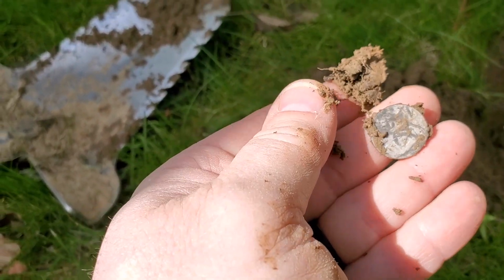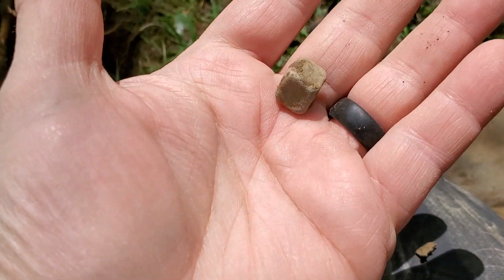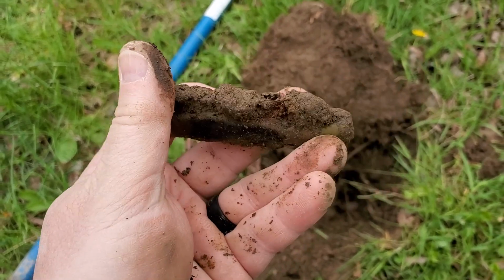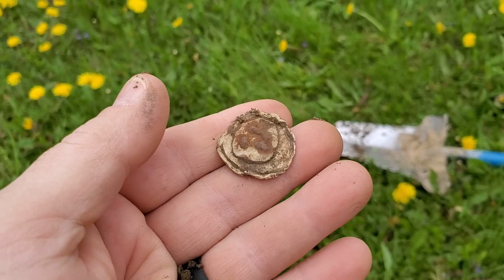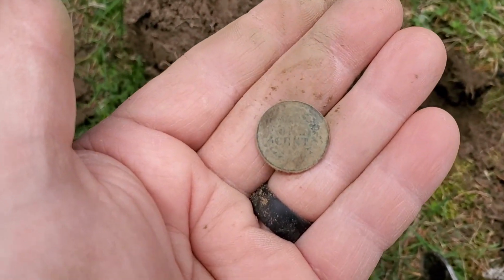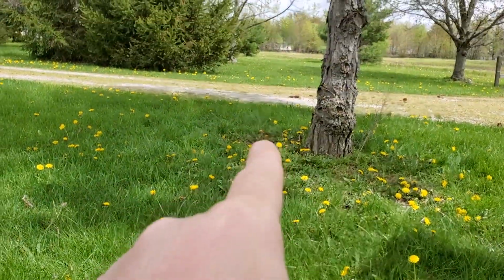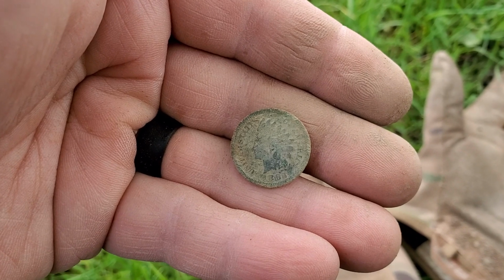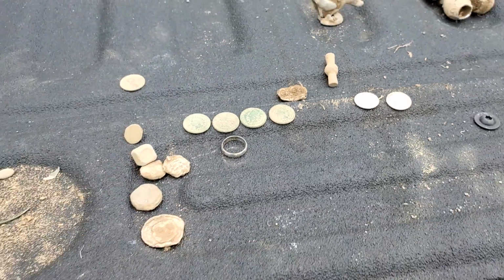METAL DETECTING A TRIBE OF INDIAN HEAD PENNIES AND 3 SILVERS💥GOT SEATED💥👊💥👏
Dave and I metal detected an old Ohio school house.  It was built in 1850. I think it was moved sometime before 1900, but still has some amazing stuff near it.  1877 Seated Dime, Silver Roosevelt Dime, Indian head pennies and a silver ring.